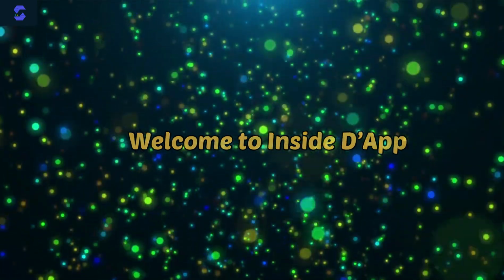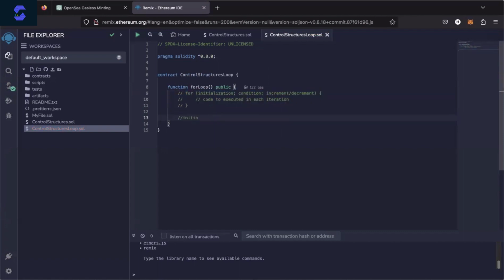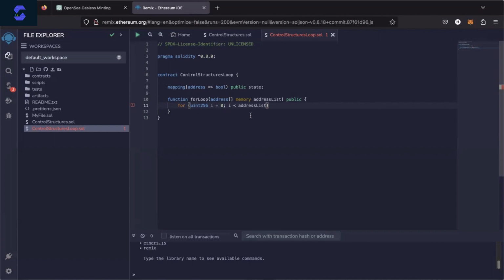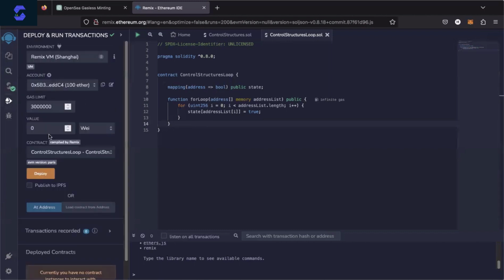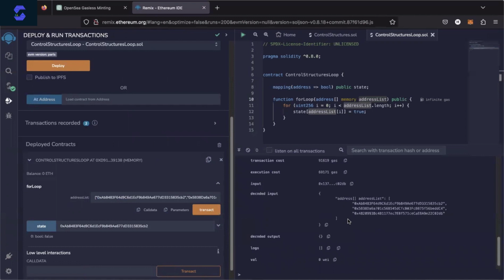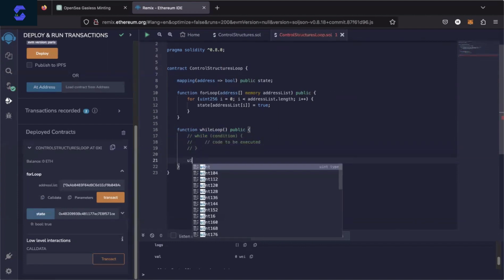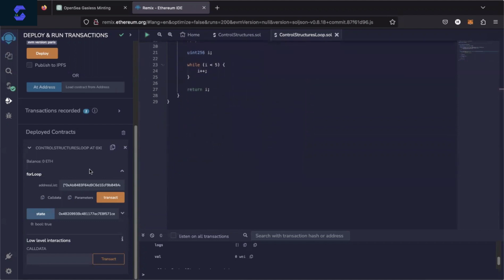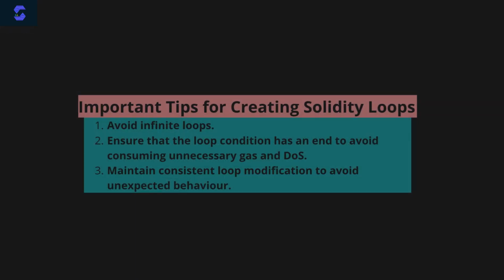Control Structures in Solidity: for, while loops.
In this video, we delve into Solidity control structures, focusing specifically on loops (for and while). Loops are crucial when writing smart contracts as they allow us to repeat tasks multiple times. We explore two of the types of loops in Solidity: the for loop and the while loop.

The for loop is ideal for situations where you know the exact number of iterations required. We break down the syntax, including initialization, condition, and increment/decrement, to demonstrate effectively utilizing this loop. An example of a loop is provided to illustrate its usage.

Next, we explore the while loop, which repeats a block of code as long as a specific condition remains true. The syntax and functionality of the while loop are explained, along with a practical example showcasing its usage. We emphasize the importance of updating the counter variable within the loop to avoid infinite iterations.

By understanding the syntax and functionality of these loops, you'll gain the ability to write more efficient and effective smart contracts in Solidity.